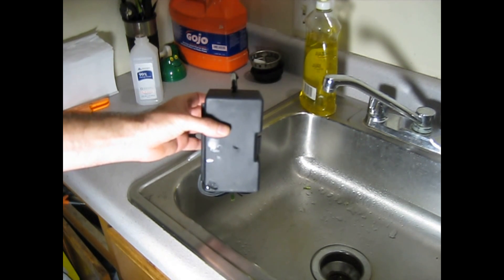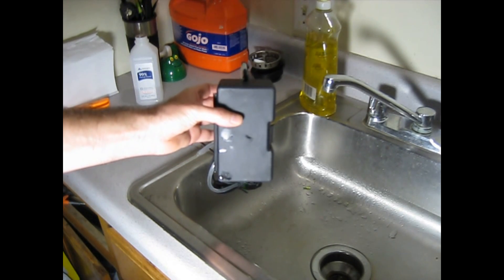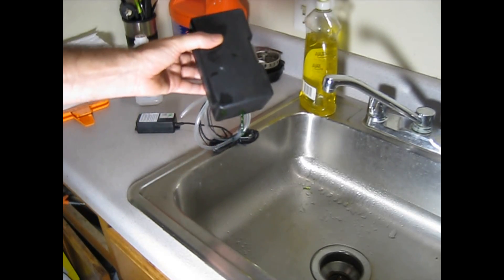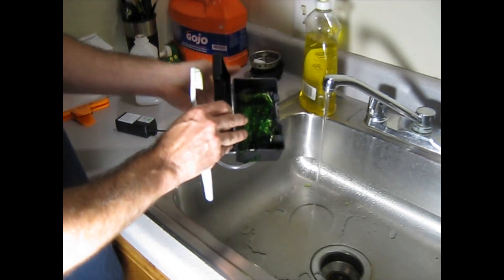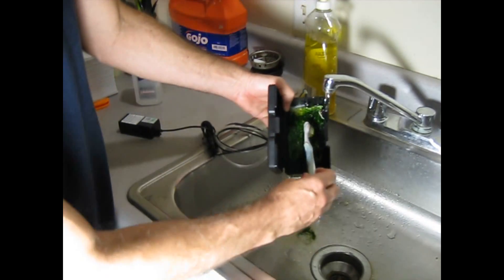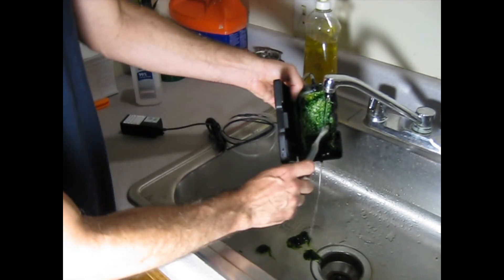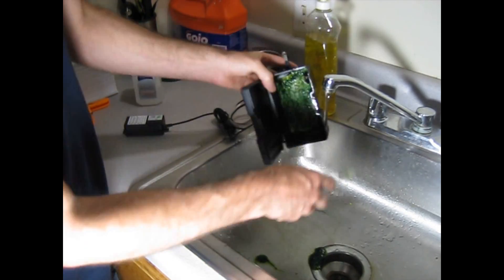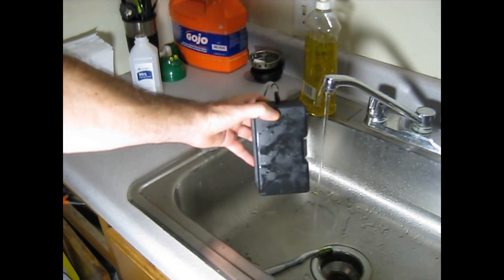Santa Monica Filtration DROP.6x first cleaning - 7 days in freshwater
This video shows the DROP.6x that was installed in a dirty freshwater tank (that went 4 years with no water changes or cleaning of any kind) get its first cleaning after 7 days of growth. The algae fills in quickly, and adds to the growth in the other scrubber which was the only filter, just like algae does all the filtering in all the lakes and oceans.

The "X" is for the Xtra LED that this model has compared to the same size DROP.6, and the installation of this DROP.6x is here: